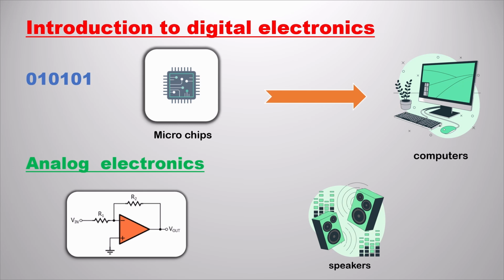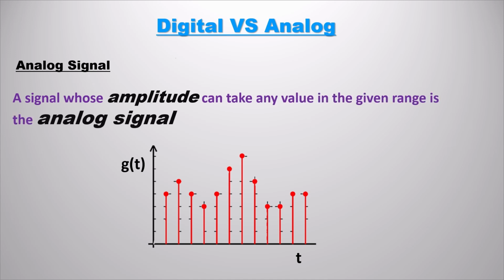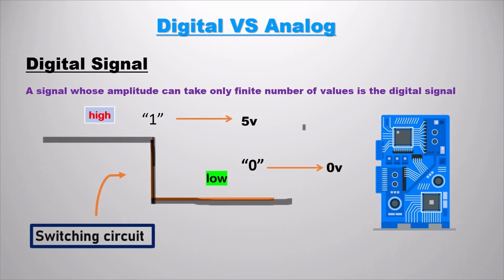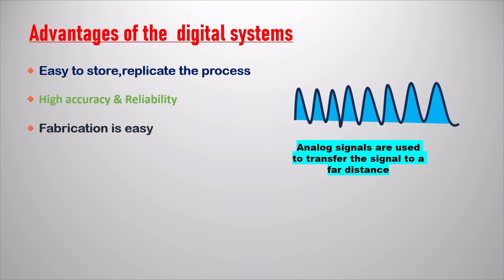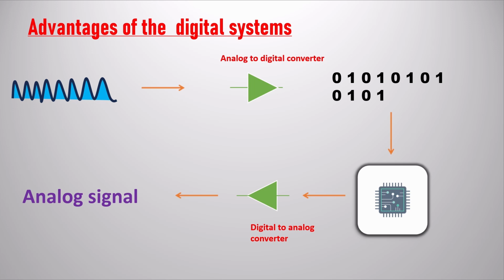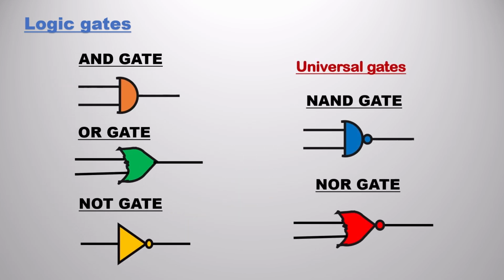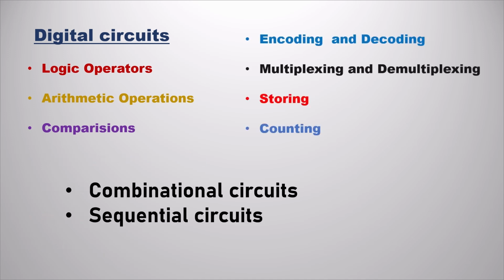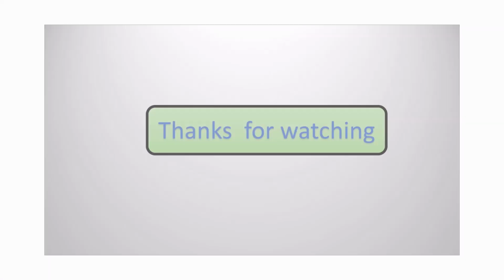Introduction to digital electronics basics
In this video, we lay the foundation for your journey into the world of digital systems. Whether you're an engineering student, electronics enthusiast, or preparing for competitive exams, this series will help you understand the core principles of digital electronics simply and visually.

📌 What you’ll learn in this video:
✅ What is Digital Electronics?
✅ Difference Between Analog and Digital Signals
✅ Why Digital Systems are Preferred
✅ Basics of Logic Gates (AND, OR, NOT, NAND, NOR, XOR, XNOR)
✅ Overview of Digital Circuits:
 • Logic Operators
 • Arithmetic Operations
 • Encoding & Decoding
 • Multiplexing & Demultiplexing
 • Memory & Counting Elements
✅ Roadmap of Upcoming Topics:
 1️⃣ Number Systems & Conversions
 2️⃣ Boolean Algebra & Logic Minimization
 3️⃣ Combinational & Sequential Circuits
 4️⃣ Memory Elements and More!
Time stamps:
0:00- Intro
3:52-Analog signal
4:32-Digital signal
6:45- Advantages of digital systems
8:58- Analog to Digital conversion explained simply
9:49- Digital to Analog conversion explained simply
11:13- Basics of logic gates
12:12-basic gates
12:21-universal gates
13:46- Applications (or) uses of digital circuits
15:40- all chapters overview that are to be discussed